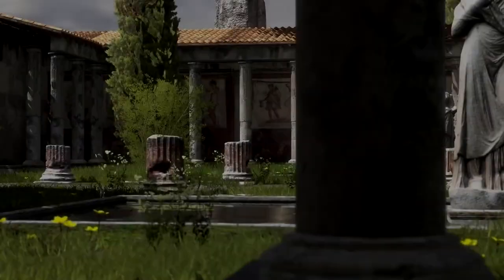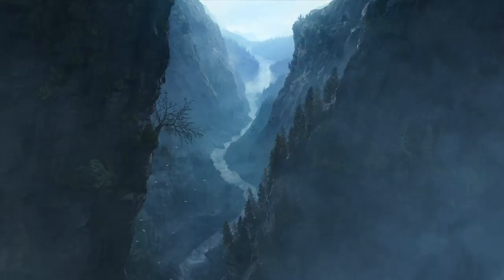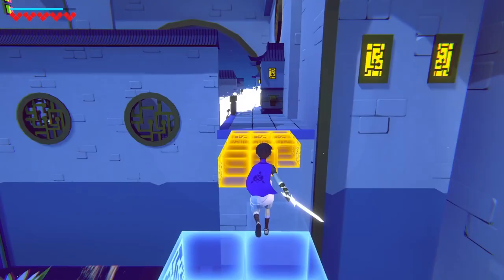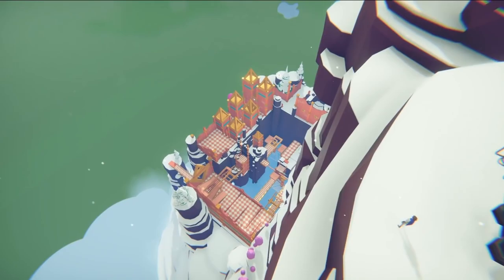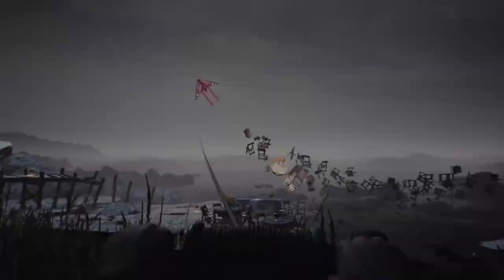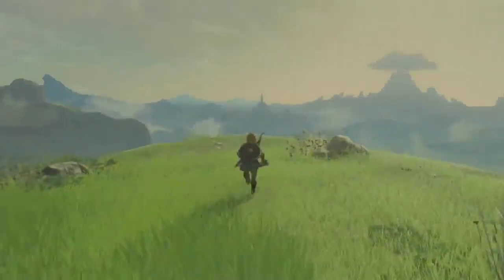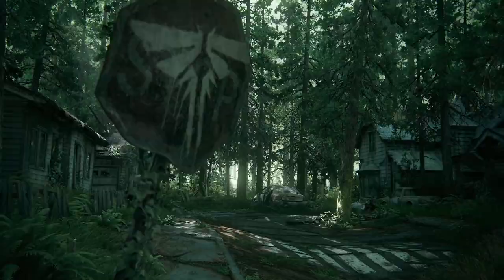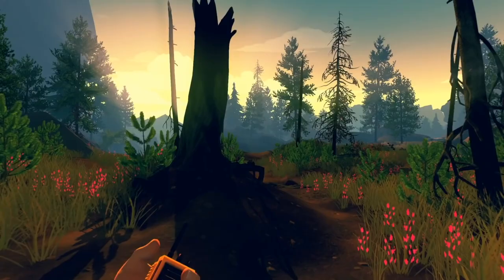Why Slow Intros Are Bad For Game Trailers | Video Game Trailer Academy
A lot of game trailers start with shots of the environments. With a few exceptions this is a bad way to start off a game trailer because players want to see gameplay as soon as possible!

The tl;dr:

Slow tracking shots through game environments are an ineffective way to start a game trailer because players want to see recognizable gameplay as soon as possible, and those shots do not help them understand much more than what the art direction looks like. Big AAA games get away with it because of production value and because they're frequently shown at live events which people cannot skip through when watching.

If you're going to use environment shots:

1. Limit them to 1-2 at a time
2. Intercut them with footage of player interaction
3. Make them story rich and SPECIFIC to your game as possible.

Video Chapters

00:00 - The reality of slow intros to trailers
01:30 - Why environment shot intros are bad for game trailers
03:45 - Tips for effectively using environment shots
04:05 - Augmenting environment shots with story
04:48 - The bare minimum of showing player interaction
06:03 - Example of good slow environment intro
07:05 - How slow intros can work for live events
08:00 - Recap and tips for using environment shots

Trailers shown (in order of appearance)

Links:

"Movie trailers have a new trick to keep you watching — and the people who make them hate it"

"Why movie trailers now begin with five-second ads for themselves"

The Last of Us 2 Crowd Reaction - PSX 2016

ABOUT ME

Hi, I'm Derek Lieu and I'm an indie game trailer editor!

Over many years I worked as an editor, and started making fan trailers for games until eventually I got jobs at game trailer houses in Los Angeles where I worked on games like Mortal Kombat X, Shadow of Mordor and lots of LEGO games. Independently I've helped make trailers for games like: Half-Life: Alyx, Firewatch, Dead Cells, Subnautica, Spelunky 2, Ooblets and BattleBlock Theater.